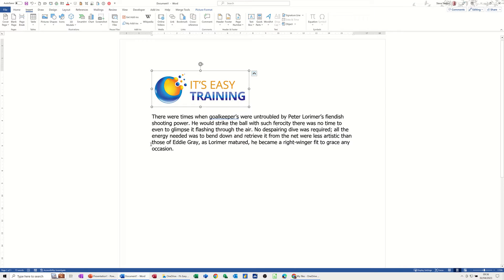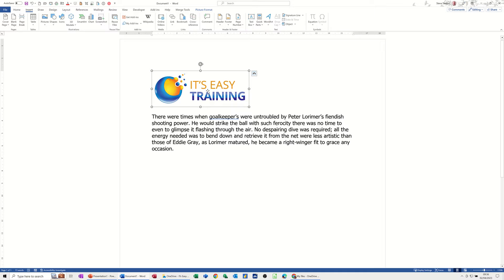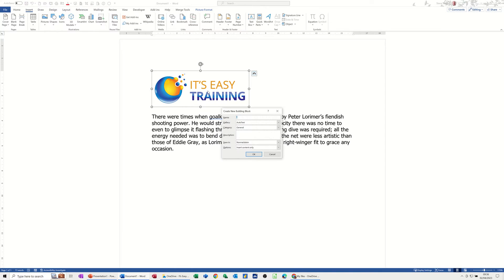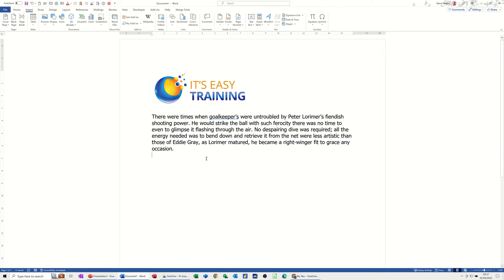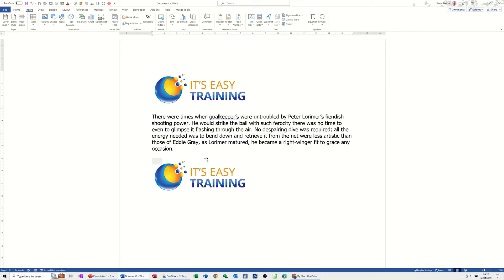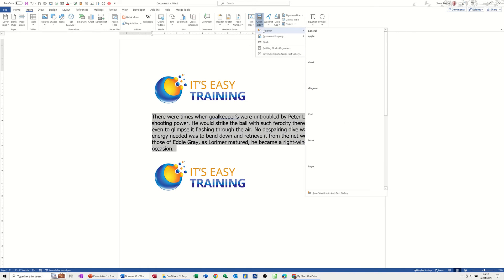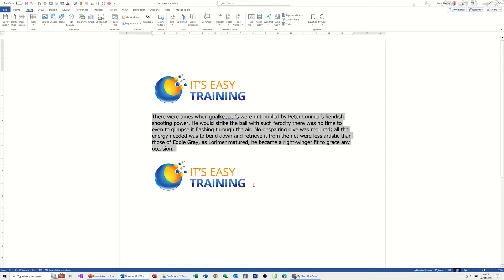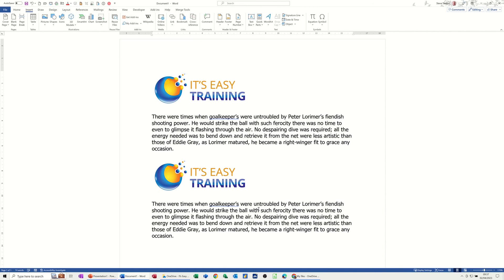How to quickly add a logo into a Microsoft Word document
If you're looking to add a logo to your documents quickly and easily, this is the video for you! By following this simple guide, you'll be able to add a logo to your documents in seconds, without having to edit the file completely. So be sure to watch this video and learn how to quickly add a logo to your Microsoft Word documents! This is a Microsoft Word tutorial covering AutoText. The tutor demonstrates how to use AutoText to add a logo and a paragraph.